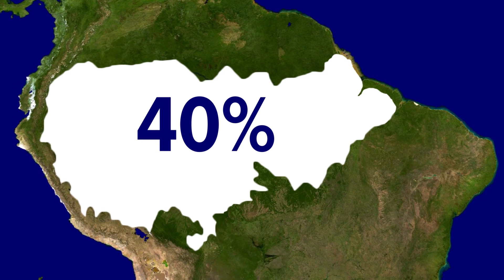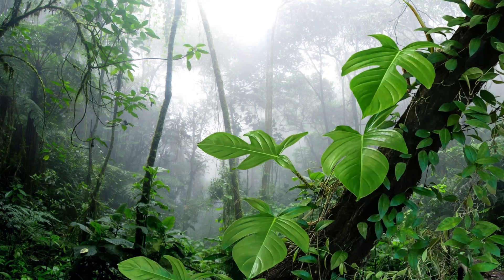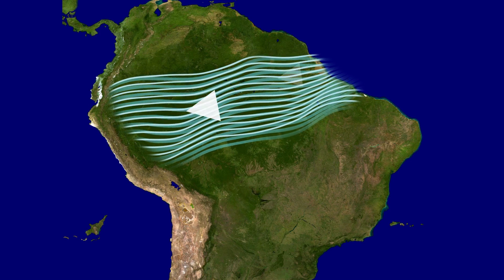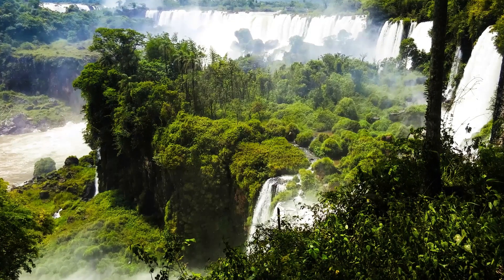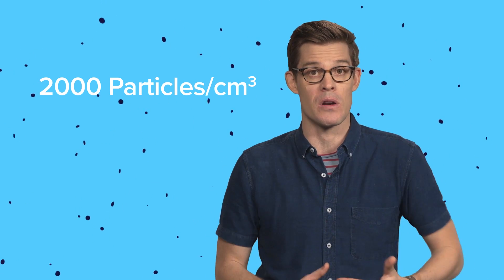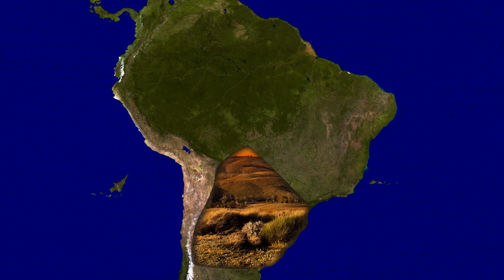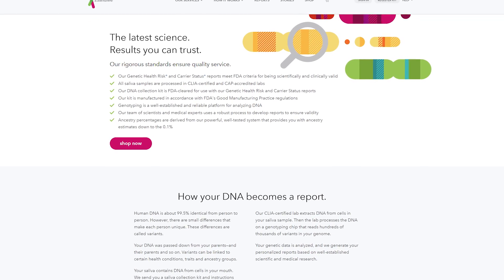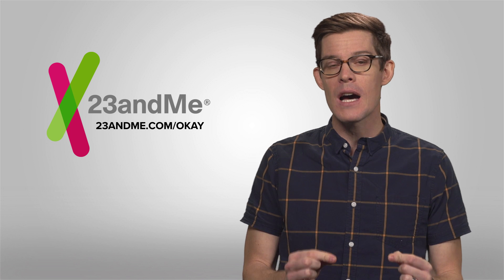The Largest River On Earth Is In The Sky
↓↓↓ More info and sources below ↓↓↓

What’s the largest river on Earth? If you said “the Amazon”… you’re only half right. Scientists have discovered an even bigger river in South America, and it’s in the sky above the Amazon rainforest. Turns out, this sky river is the reason there’s a rainforest at all…

REFERENCES:

Dr. Scot T. Martin, Gordon McKay Professor of Environmental Science and Engineering and Professor of Earth and Planetary Sciences, Harvard University.

Dr. Antonio Donato Nobre, National Institute for Space Research, Brazil.  Centro de Ciência do Sistema Terrestre

“The Future Climate of Amazon.” Scientific Assessment Report.  Articulación Regional Amazônica (2014). Sao Jose dos Campos – SP Edition ARA, CCST-INPE e INPA

Andreae et al. “Biogeochemical cycling of carbon, water, energy, trace gases, and aerosols in Amazonia: The LBA‐EUSTACH experiments.” Journal of Geophysical Research: Atmospheres (2002).

Dettinger, M. D., Ralph, F. M., Das, T., Neiman, P. J., & Cayan, D. R. (2011). Atmospheric rivers, floods and the water resources of California. Water, 3(2), 445-478.

Pöhlker, C., Wiedemann, K. T., Sinha, B., Shiraiwa, M., Gunthe, S. S., Smith, M., ... & Elbert, W. (2012). Biogenic potassium salt particles as seeds for secondary organic aerosol in the Amazon. Science, 337(6098), 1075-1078.

Ter Steege, H., Pitman, N. C., Sabatier, D., Baraloto, C., Salomão, R. P., Guevara, J. E., ... & Monteagudo, A. (2013). Hyperdominance in the Amazonian tree flora. Science, 342(6156), 1243092.

SEND US STUFF:

USA

Director: Joe Nicolosi
Writer: Sarah Keartes
Creative Director: David Schulte
Editor/animator: Sara Roma
Producers: Stephanie Noone and Amanda Fox